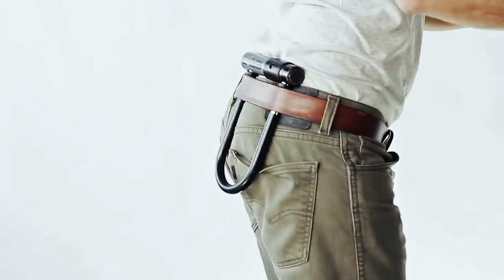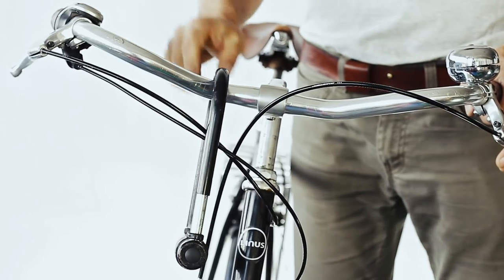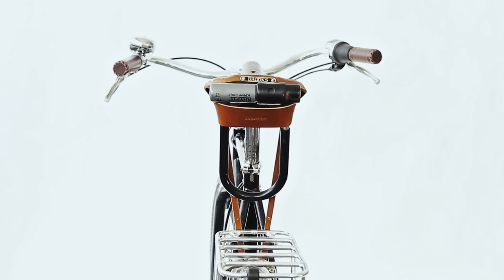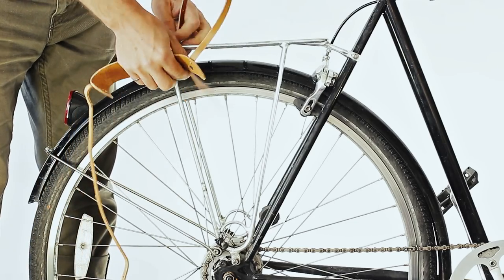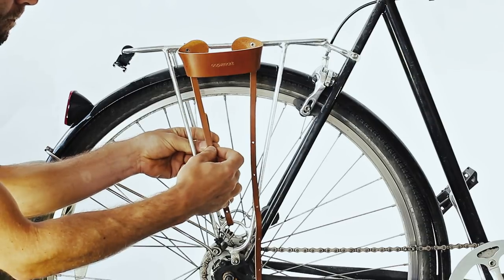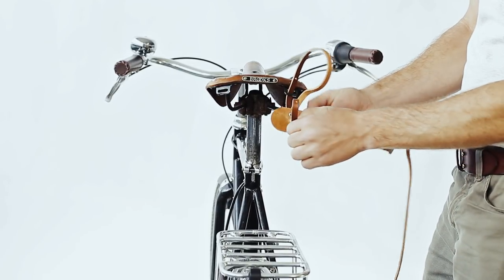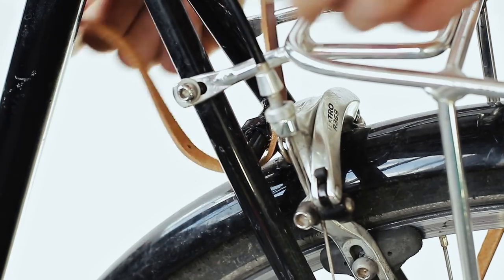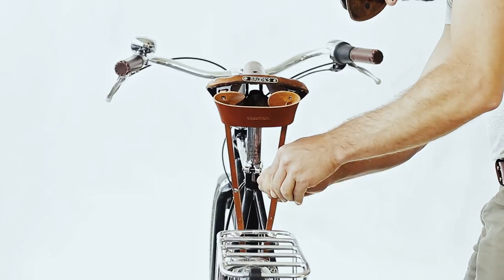U-Lock Install by oopsmark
U-Locks are one of the easiest and safest ways to lock up your bike. But where do you put it while you're riding? In this modern age, it's silly to have to stick a heavy lock in your pocket or down your pants to keep it out of the way. The U-Lock Holster carries your U-Lock quietly, and attaches to a saddle with tabs or a rear panier rack. Here's how to install it!